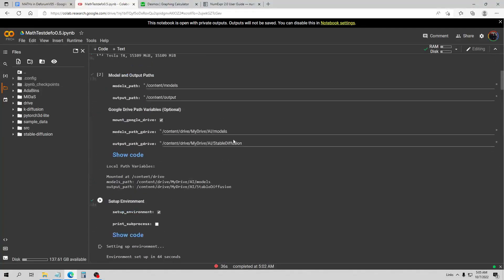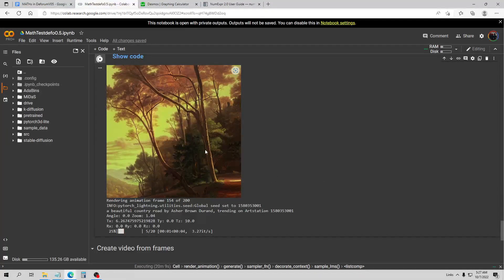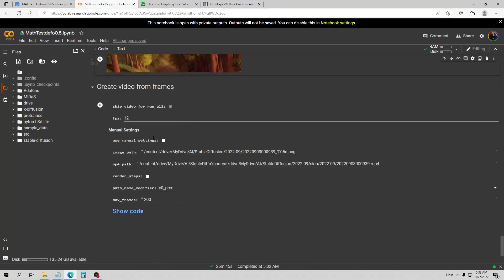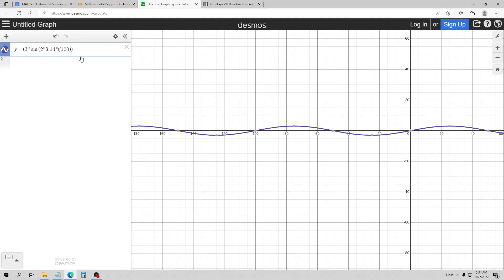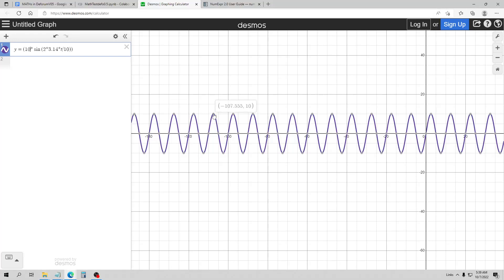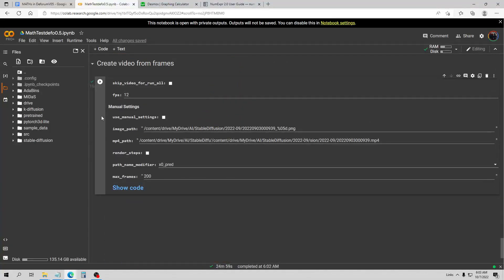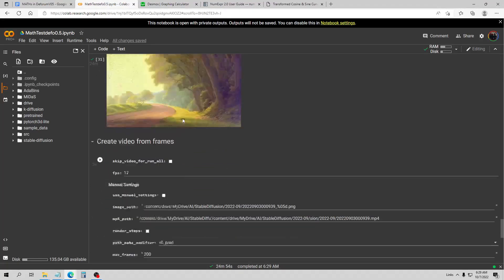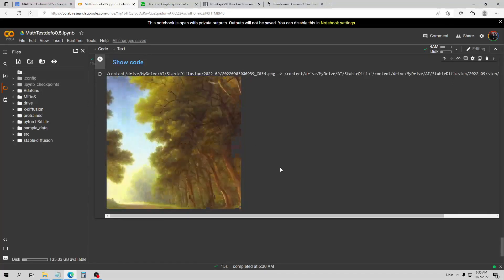How to use Maths For Stable Diffusion Video Movement Keys With Deforum Diffusion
This is a video that shows how the math functions can be used for movement and also demonstrates
how you can use the graphing calculator to make movements without needing to understand
the math behind it. I just show some easy ways to adjust the function to suit your purposes
and demonstrate a few different function movements.
There are also some great resources linked below for the Deforum notebook!
I will be doing some more on this function, you can also
use Maths in strength settings, prompt weights, and I will get into some more
complex functions this is just kind of an introduction to what it is and the graphing calculator helps a lot to visualize what the function is doing!

Ty for watching and please link your work in the comments! I love to see what people are creating with this!

Links to help with Math Functions!

NumExpr 2.0 User Guide a guide to supported math functions

The Dreambooth notebook you use to create the model
Deforum notebook created by @deforum_art on twitter!
He runs everything locally and has lots of videos about lots of great programs